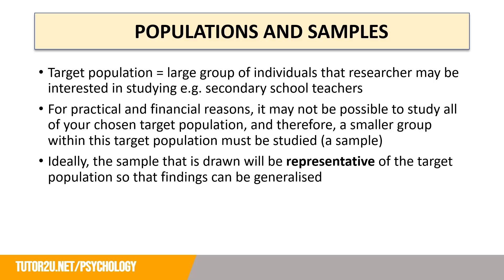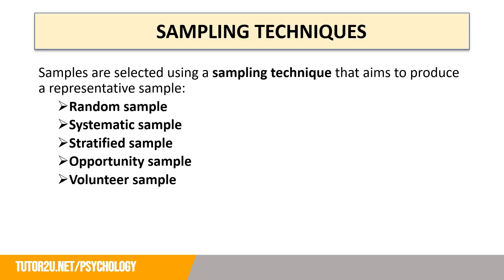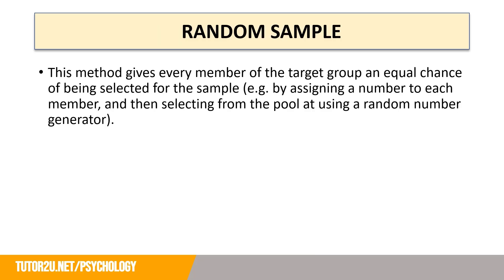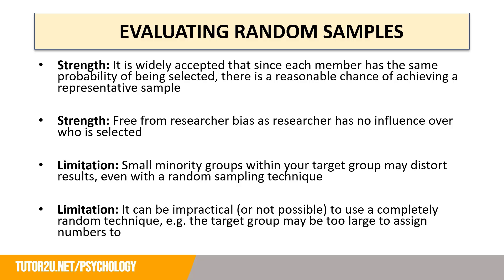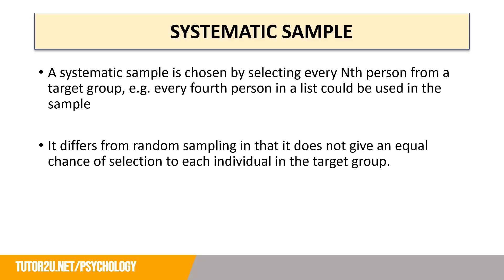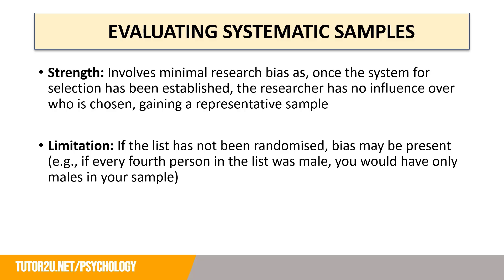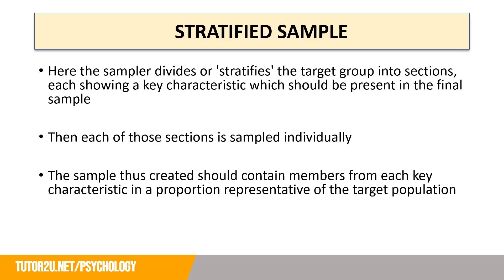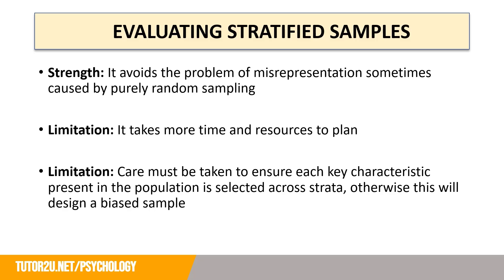Sampling | AQA A Level Psychology | Research Methods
How do you gather participants for a psychology study? In this AQA A Level Psychology video, we explore the different sampling techniques you can use in research.

VIDEO CHAPTERS
0:00 Introduction
0:16 Populations
1:07 Sampling Techniques
1:32 Random Sampling
2:00 Evaluating Random Sampling
3:05 Systematic Sampling
3:38 Evaluating Systematic Sampling
4:18 Stratified Sampling
4:55 Evaluating Stratified Sampling
5:43 Opportunity Sampling
6:19 Evaluating Opportunity Sampling
7:07 Volunteer Sampling
7:55 Evaluating Volunteer Sampling